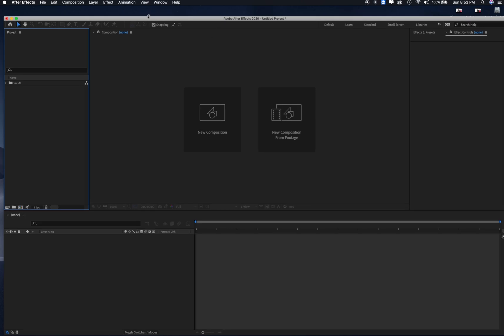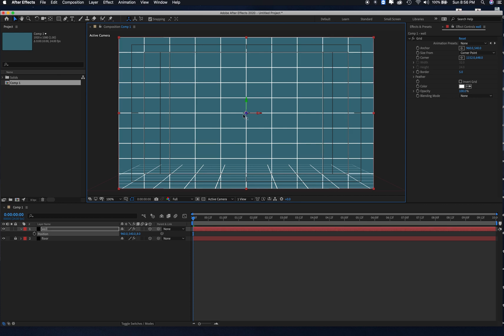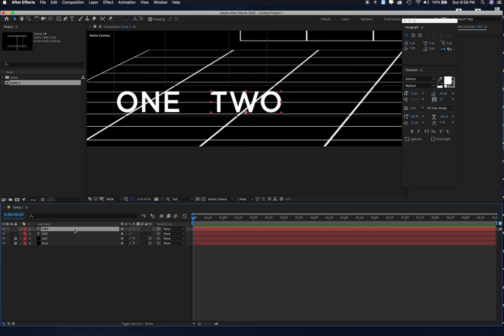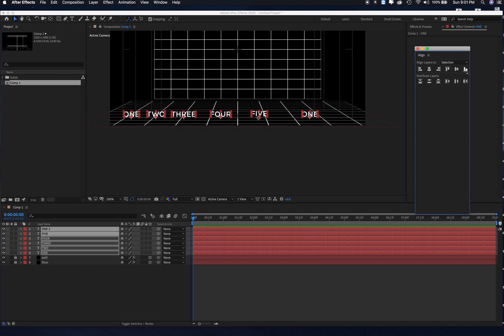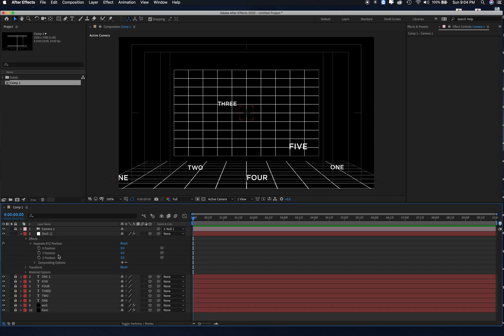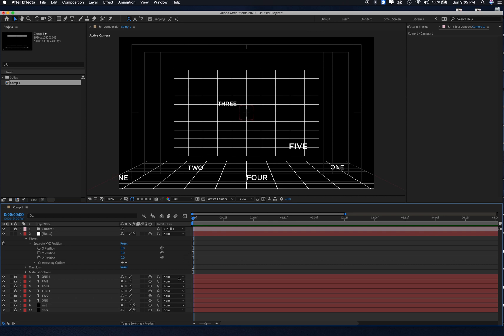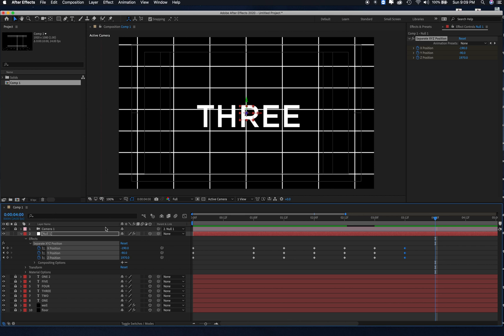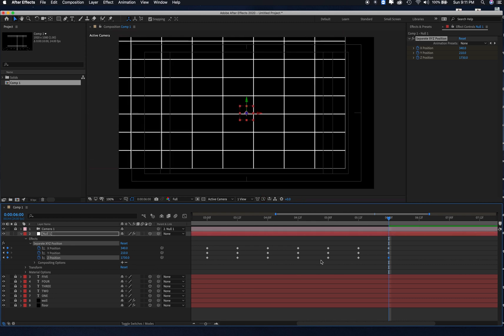Moving CAMERA Z SPACE